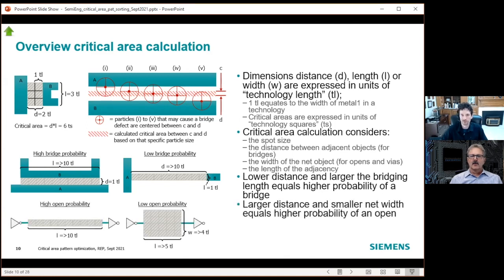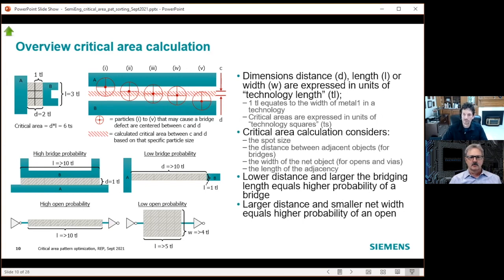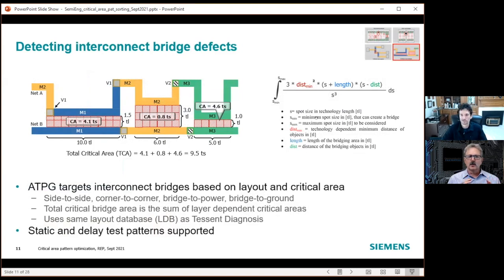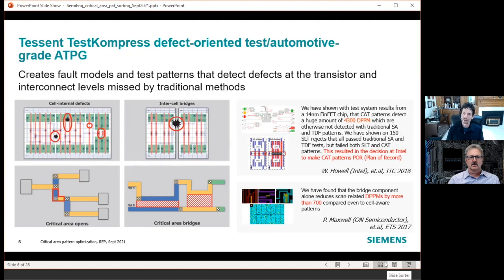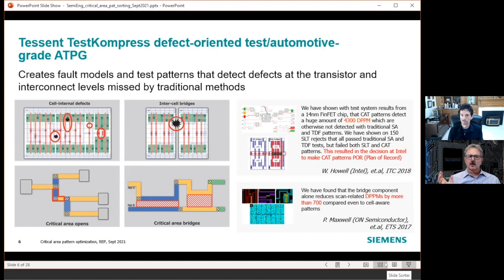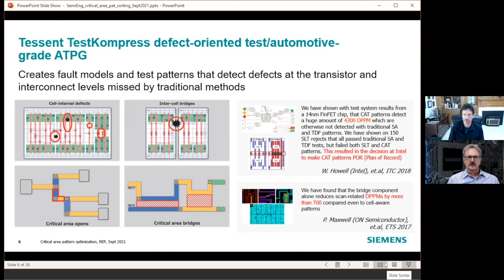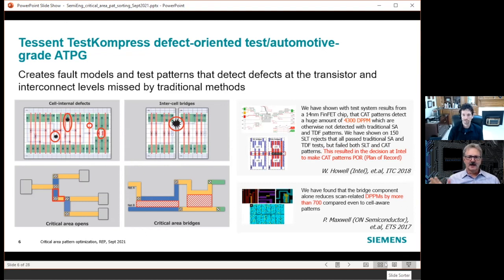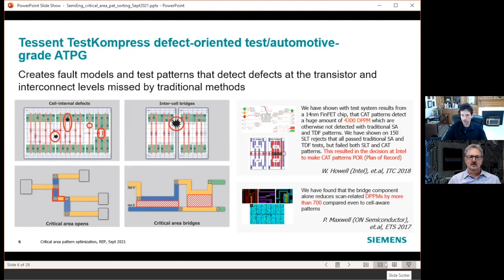Total Critical Area For Optimizing Test Patterns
Increasing complexity at advanced nodes makes it much harder to locate defects and latent defects because there is more surface area to cover and much less space between the various components in a leading-edge chip design. Ron Press, technology enablement director at Siemens Digital Industries Software, talks with Semiconductor Engineering about why it’s so important to predict where defects are most likely to occur in these designs, and how to optimize test patterns to be able to quickly target those areas with tests.